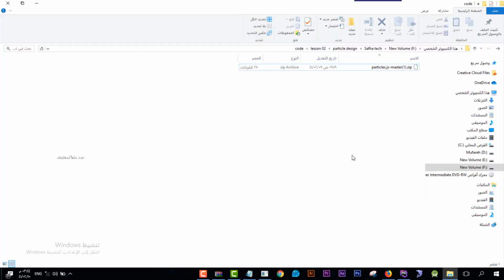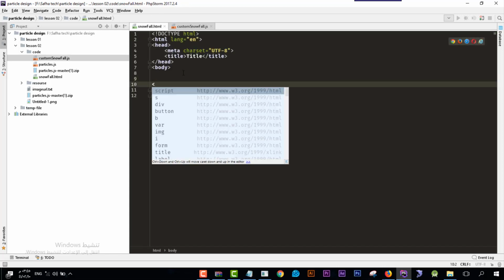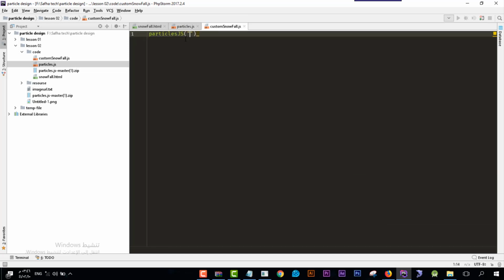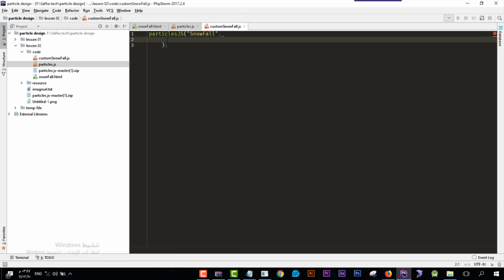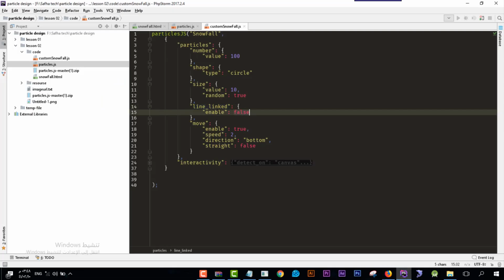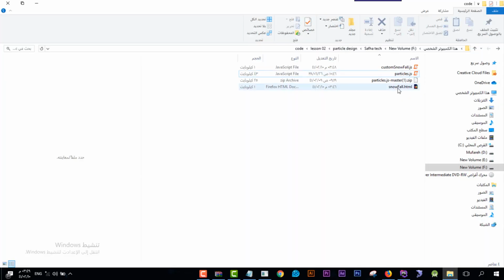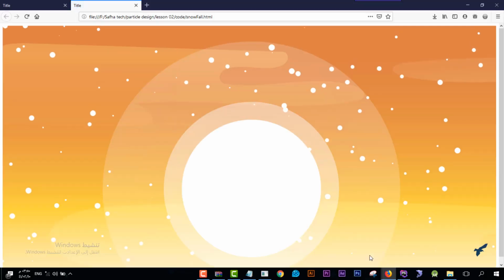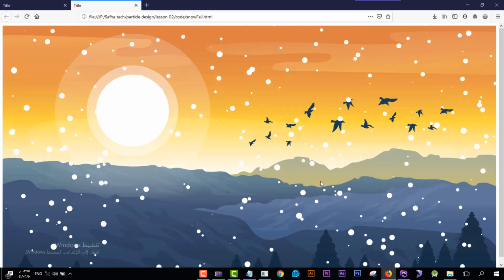Making Snow Fall Background with JavaScript & CSS | Particles.js | Safhatech.com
In this lesson we will learn how to use particles.js library to create snowing background for web design this lesson will help to add some features in your website, we will take the following in this tutorial:
Get Particles.js.
Create custom JS file.
Add the specific codes we need.